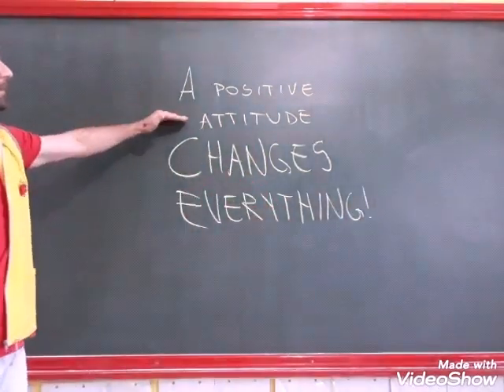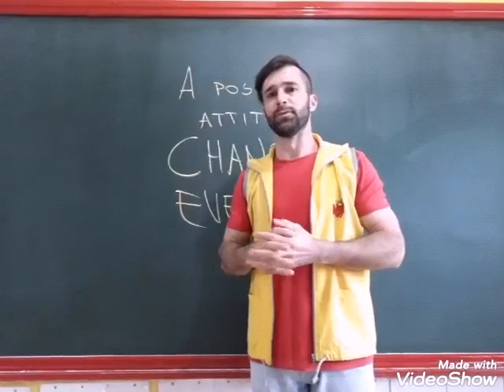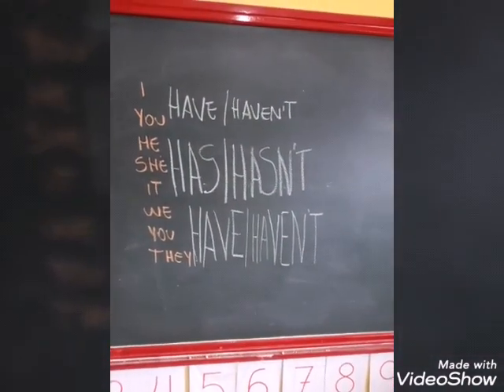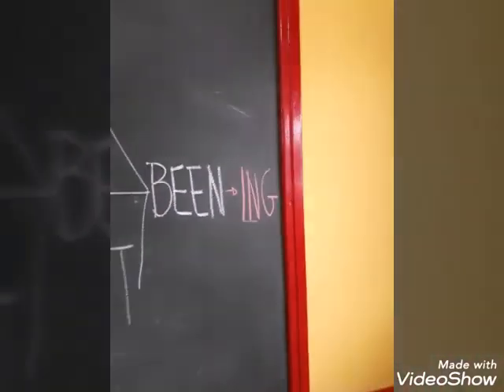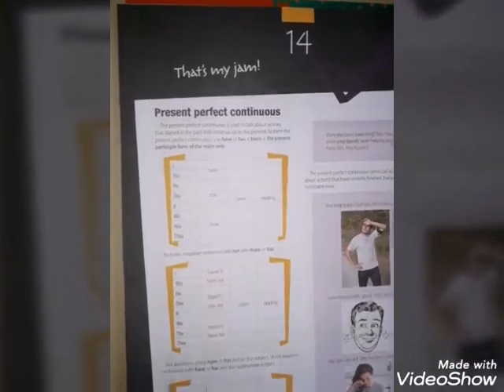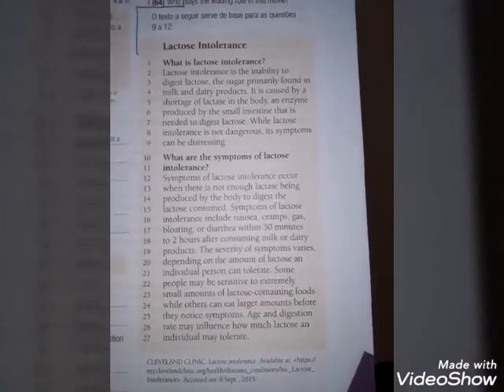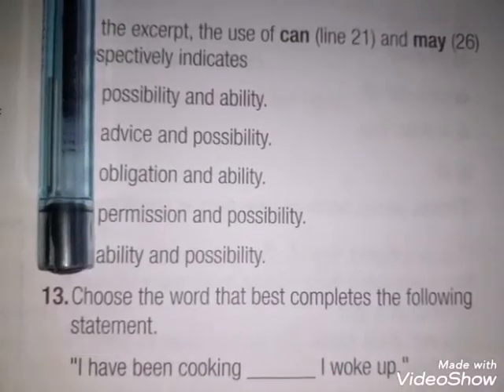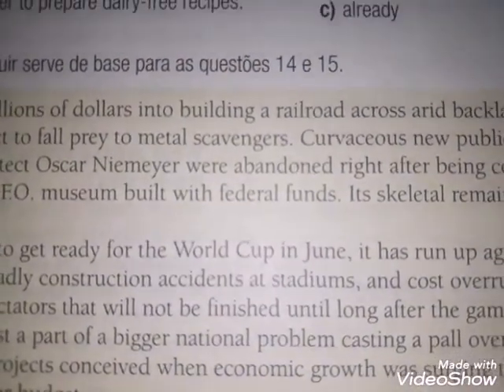2serie inglês 13 2°bim